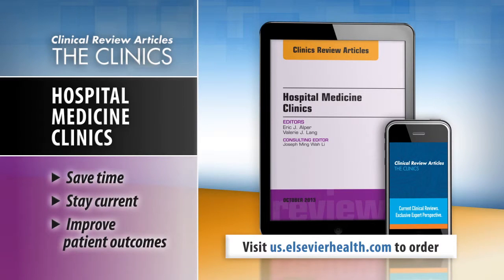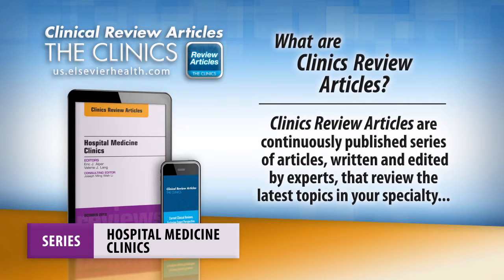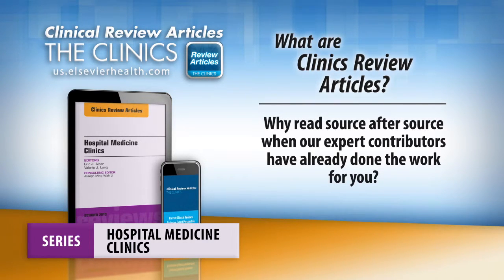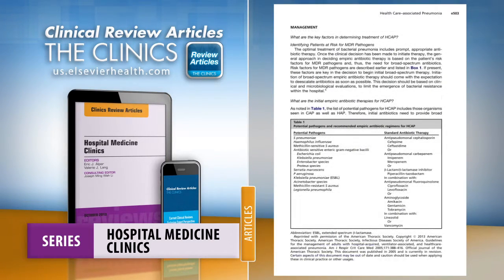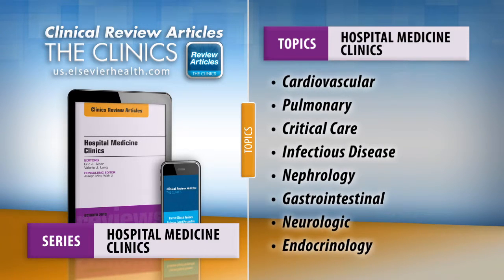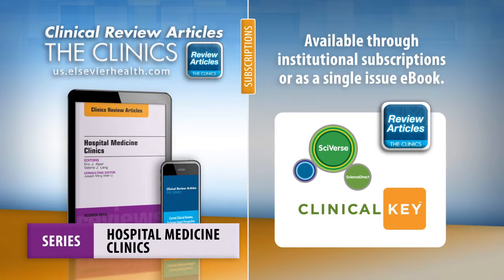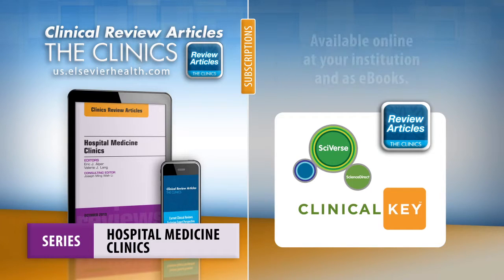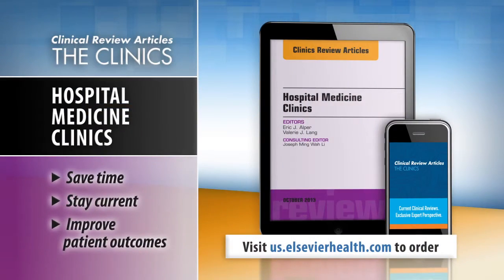Hospital Medicine Clinics